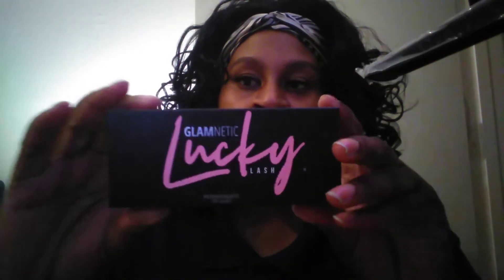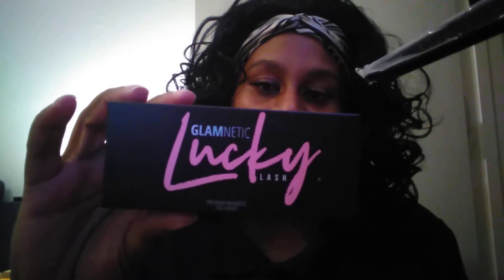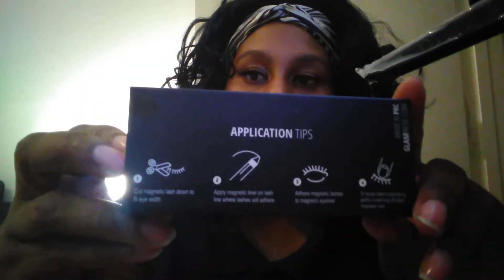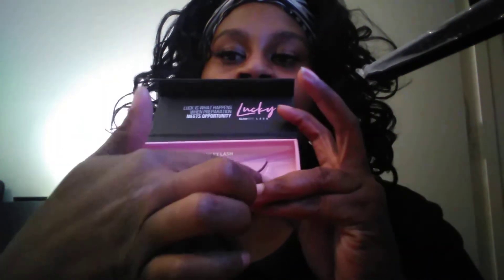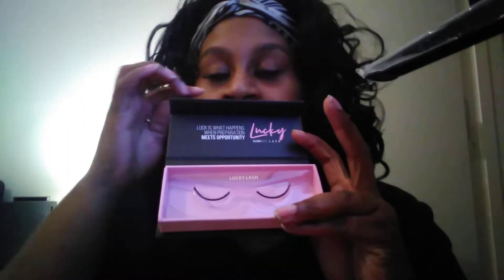Glamnetic lucky lashes